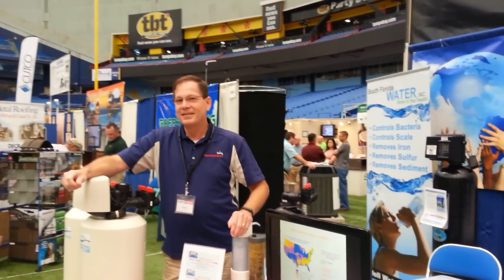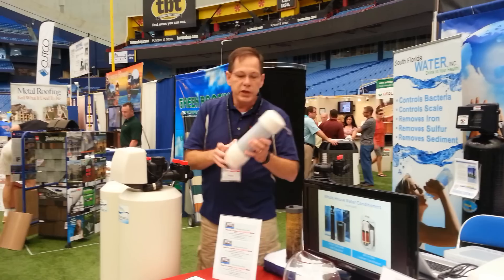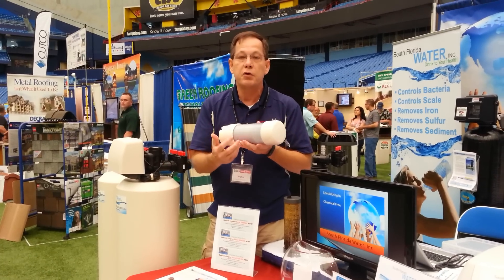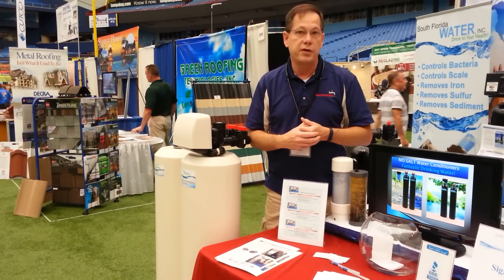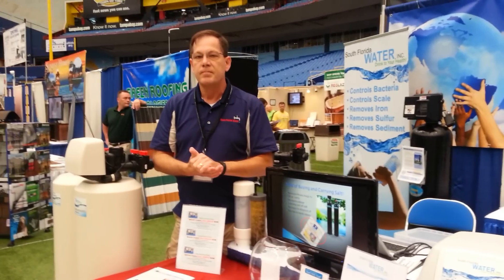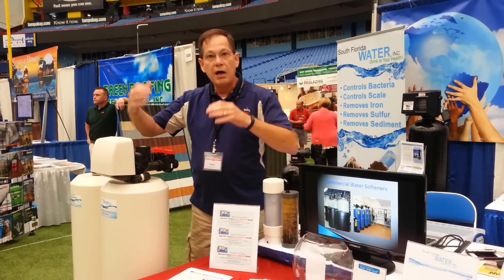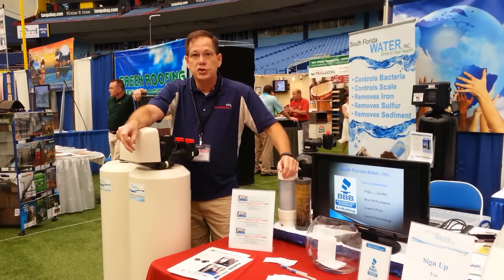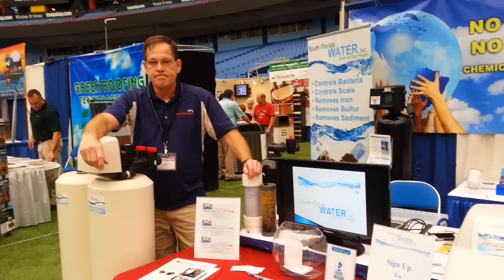Salt Free Water Softening verses Salt Water Softeners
Stephen Masker from South Florida Water, Inc explains the difference between a NO Salt water softener verses a water softener the requires salt.